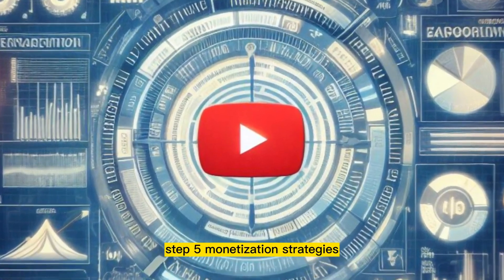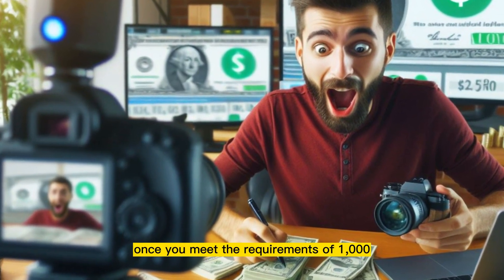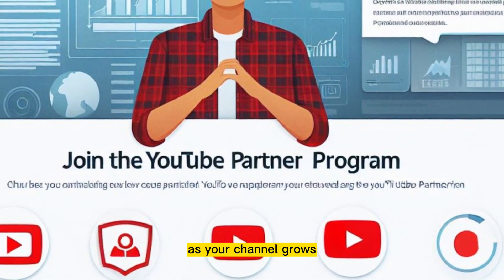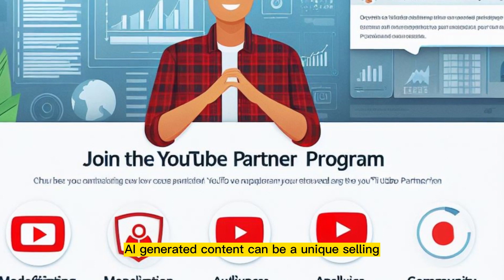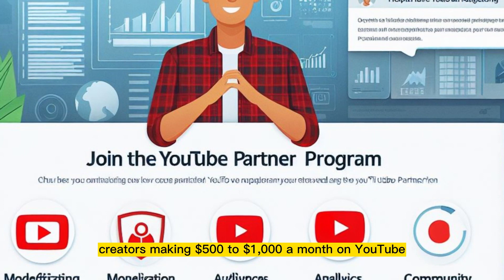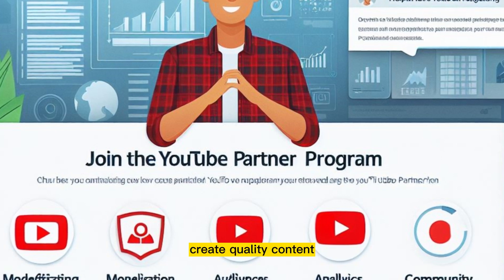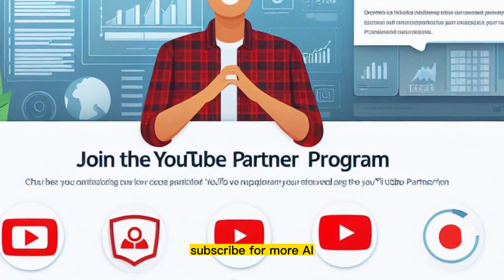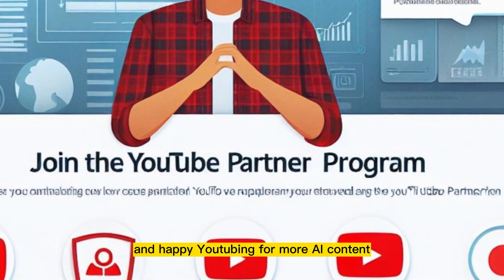How To Make $500 $1000 Monthly On YouTube using AI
YouTube has become a powerful platform not only for sharing content but also for making money. If you're looking to earn a consistent income of $500 to $1000 monthly on YouTube, here's a guide to help you get started.